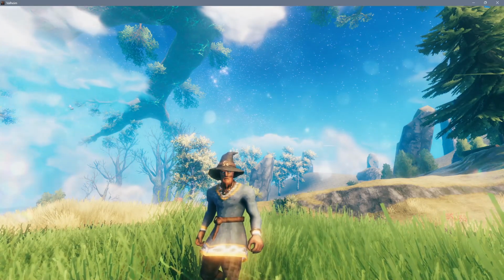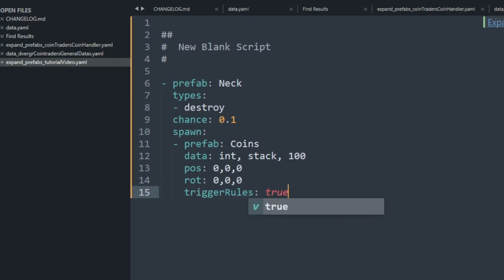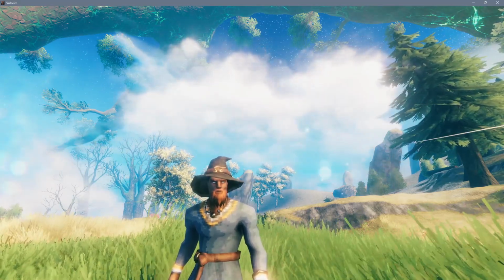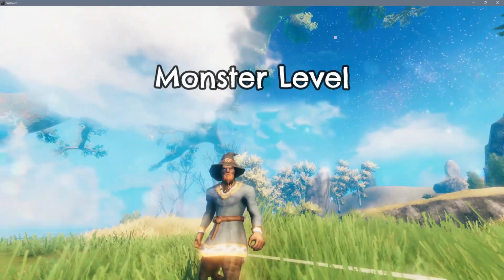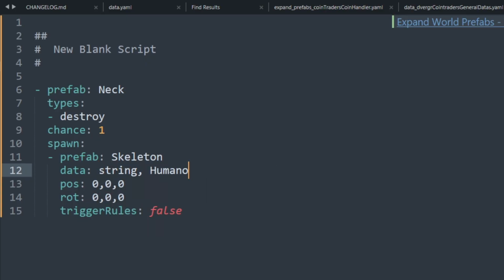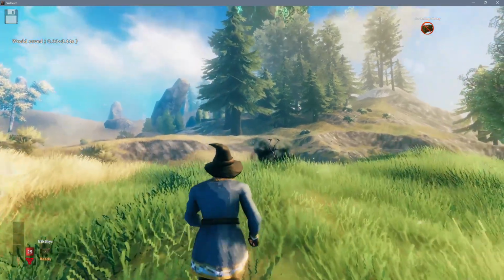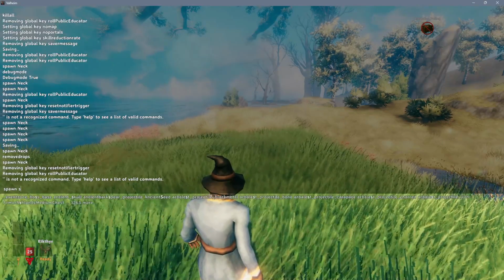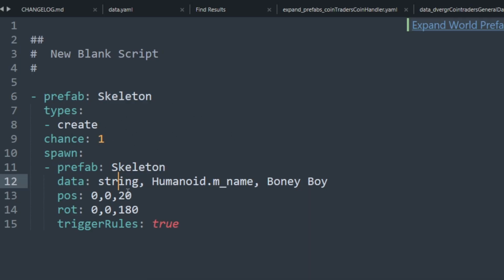How to Script in Valheim (12) : Spawning Prefabs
Expand World Prefabs is a mod that gives server admins significant control over the game world without requiring players to install mods. This means players can join the server without having to manage their own mod installations, simplifying the process.

EWP is a server-side option that provides admins with more control over the game world, providing vanilla compatibility while simplifying the modding process

Chapters
00:00 Introduction
00:07 spawn
01:06 Oneline Data
02:15 Monster Level
03:05 Monster Name
03:36 pos & rot
04:21 Trigger rules
06:18 Rent a Valheim Server

The Vanilla Server Modder's Standard toolkit...

Server Devcommands
This is necessary to use devcommands on a dedicated server

World Edit Commands
This allows us to edit the fields of gameobjects while in game by using data save= and data load=. The fields are output to a text file which we can adjust and load back to a gameobject.

Cron Job
This allows us to manage scheduling and many niche tasks. Cron is usually necessary if references to time, either irl or in game, are part of your project

Infinity Hammer
This allows us to place, modify, adjust any prefab in the game. We can spawn locations, save and load blueprints, and many more using infinity hammer.

Upgrade World
This allows us to respawn resources, refresh vegetation, replace prefabs with other prefabs, and is a critical debugging tool if something goes wrong. Upgrade world allows commands that instantly remove all objects of a certain type, etc.

Useful Server Mods...

Better Networking
Critical mod for both server and clients to have a smoother multiplayer experience in Valheim. For the best Valheim experience, most clients should be on a VPN set close to the server. Additionally, all clients should have Better Networking installed. This circumstance makes Valheim lag manageable. Do not underestimate the impact of a VPN on lag in Valheim...

Dungeon Splitter
Valheim dungeons are around 7000 meters up in the sky. However, in vanilla valheim they load when players are below them. Dungeon Splitter changes this and reduces lag.

Discord Connector
This is arguably a must have for any Valheim server. It shows what players are talking about in discord. Without it, you do not know what is happening on the server. With Discord Connector, your entire community knows exactly what is happening on the server. Critical for community health reasons.

Discord Control
This allows people in discord to message players in game and pairs with Discord Connector to allow 2 way chat. Critical for community health reasons.

Plan Build
Plan Build is a more advanced blueprint management tool, that even includes an entirely different way to build in Valheim. Using planbuild requires the mod on client and server. However, the buildings built with planbuild are vanilla friendly.

Wow. You are looking at the four thousanth line of the description. Congrats. You have passed the inconvenience filter and can join Path of Magic yourself by finding the information in The Poolside discord

Good luck!